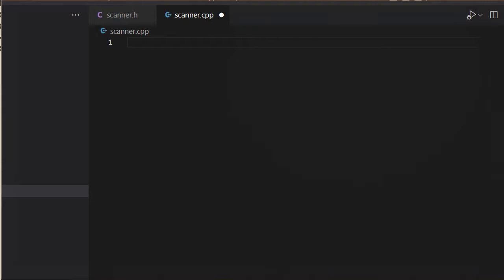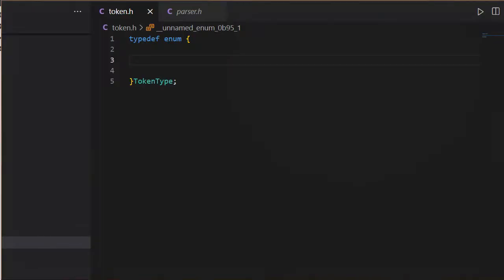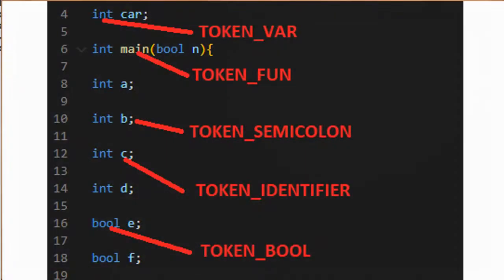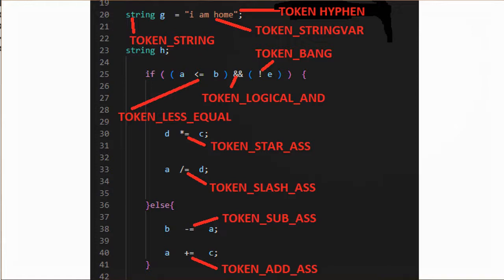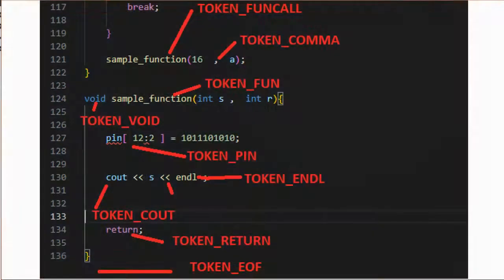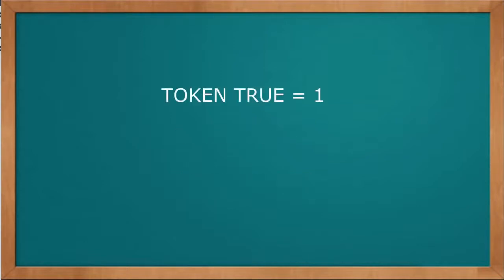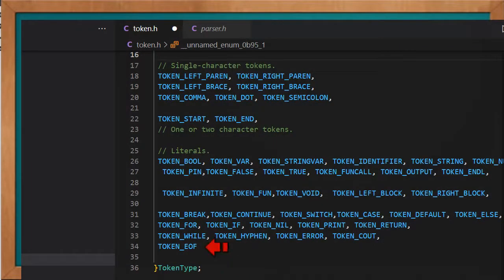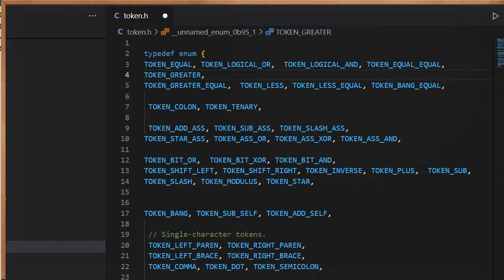2. What are tokens